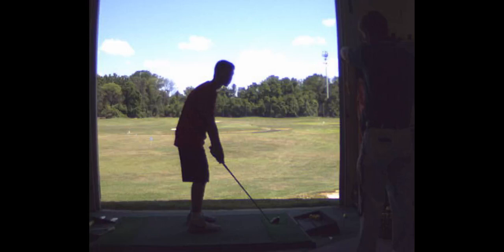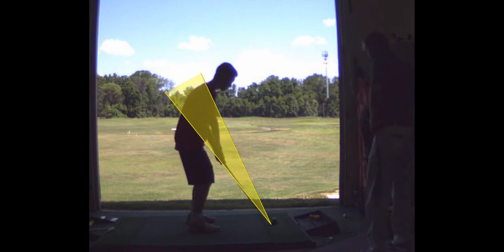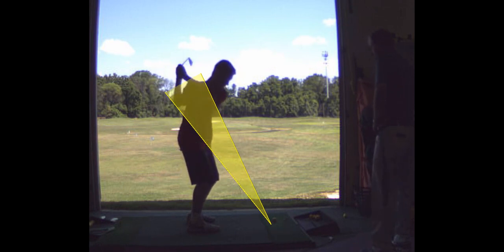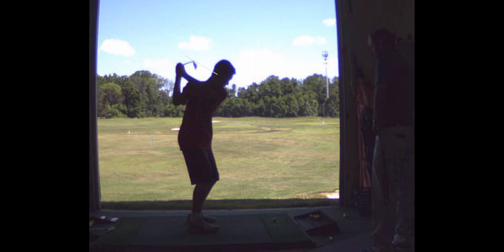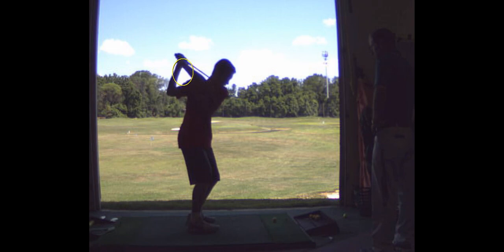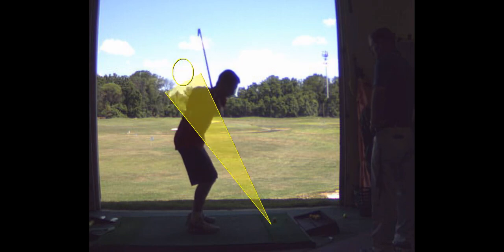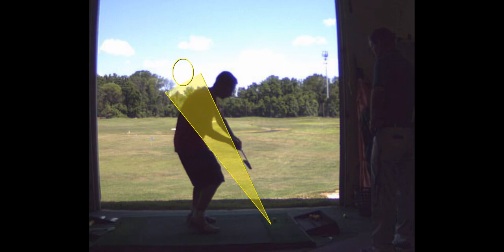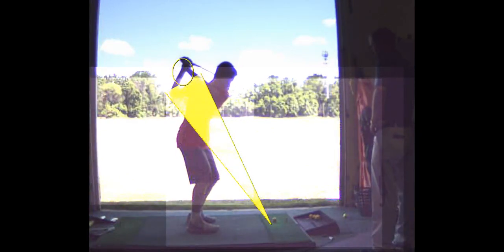V1 Pro analysis